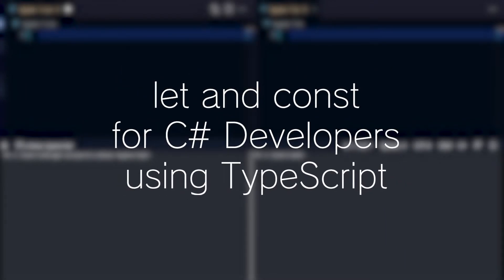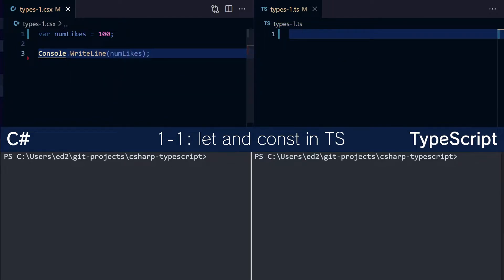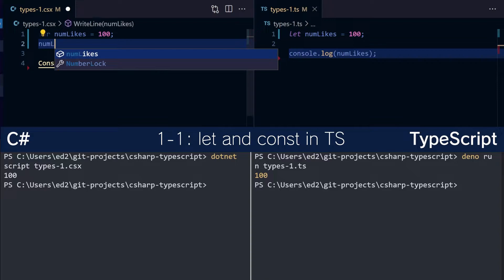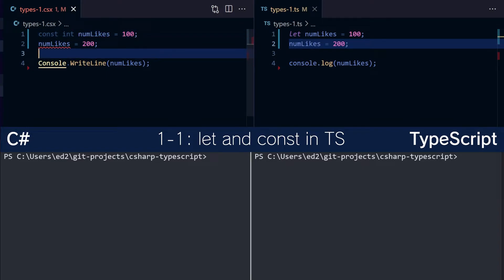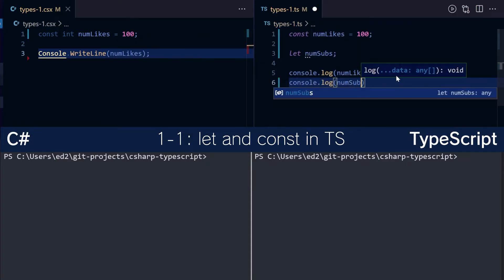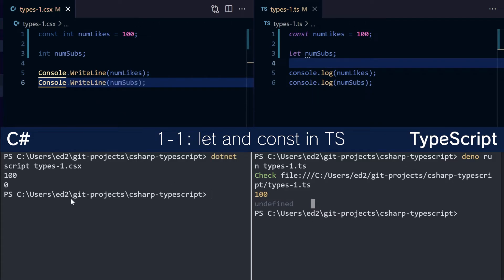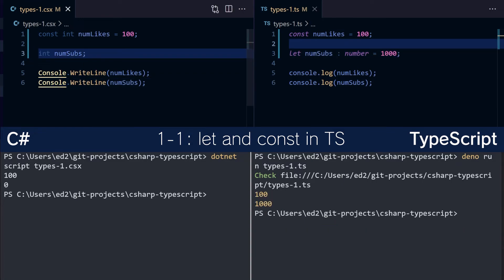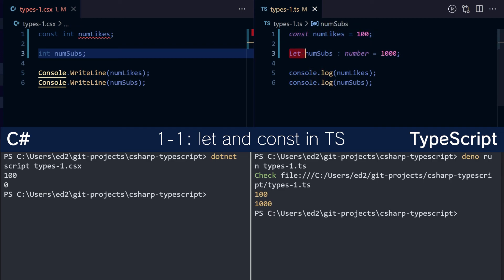let and const - TypeScript for C# Developers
Let and const in TypeScript compared to var and const in C# / .NET.